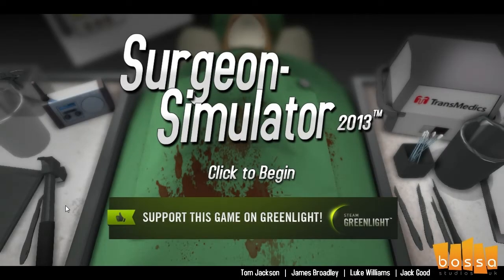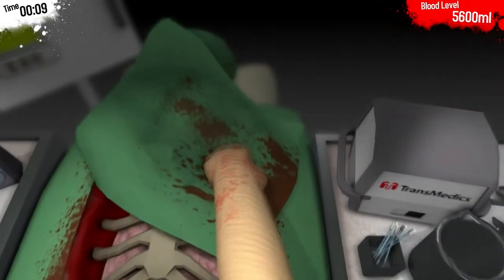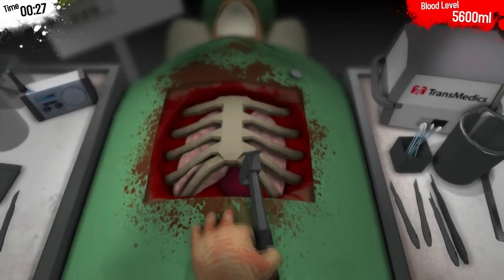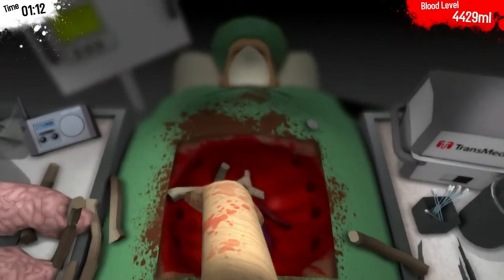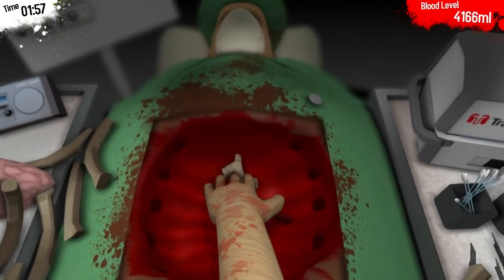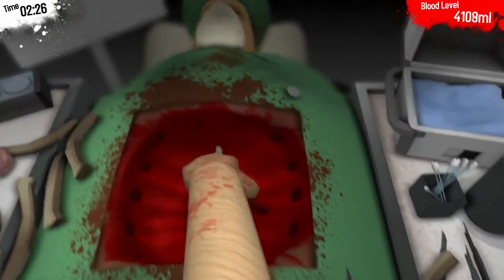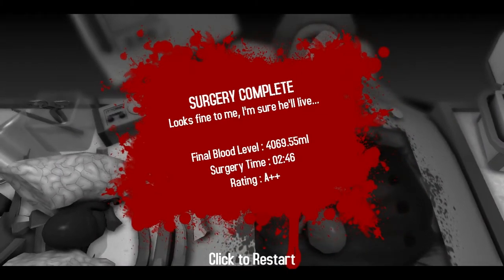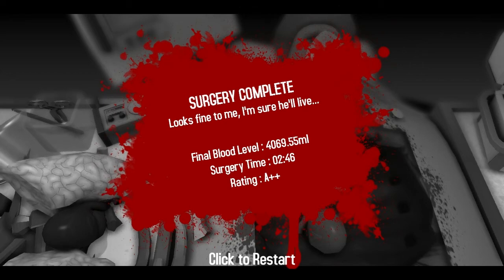Surgeon Simulator 2013 A++ Tutorial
A genius indie game made with Unity as part of an indie development competition. The game is available to play in your browser or download

I stream 5 days per week, usually League of Legends but also random games I feel like playing :)